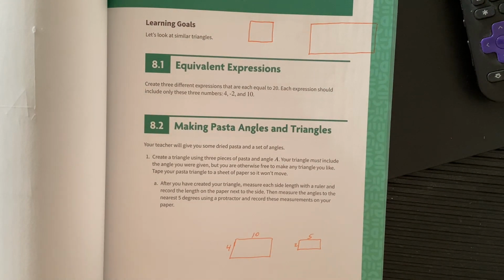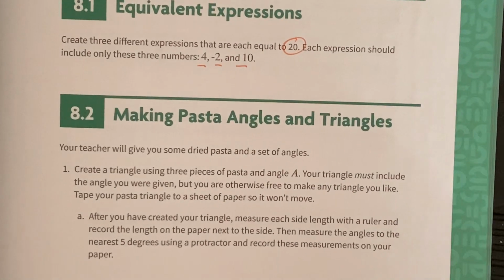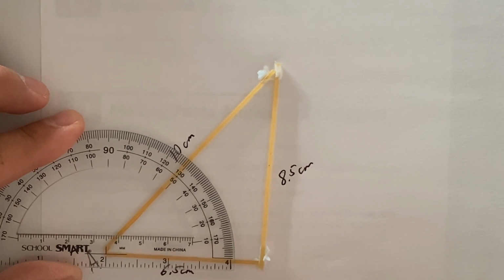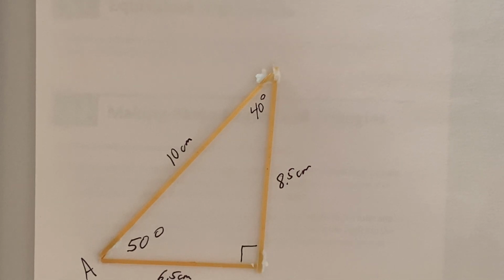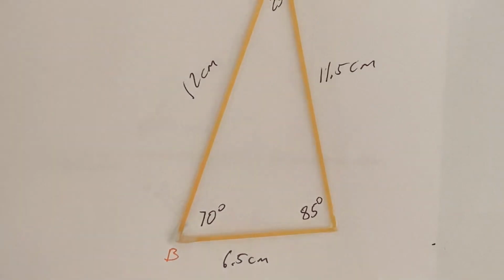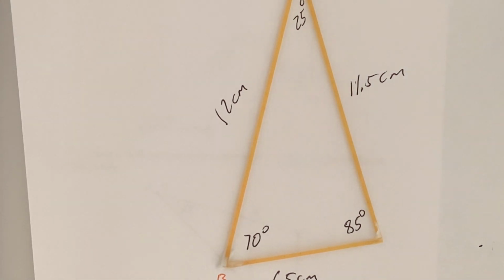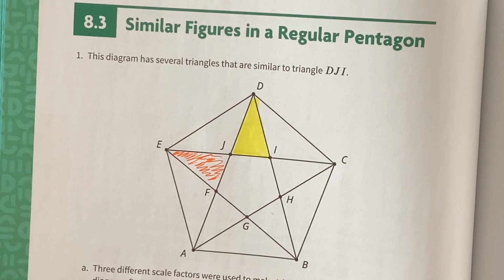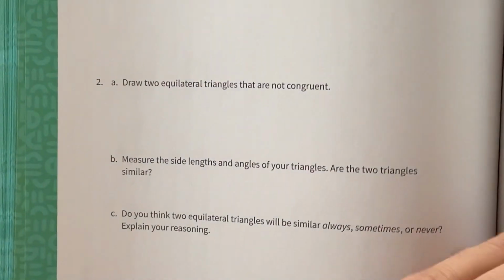Math 8 - 2.8 Lesson Video